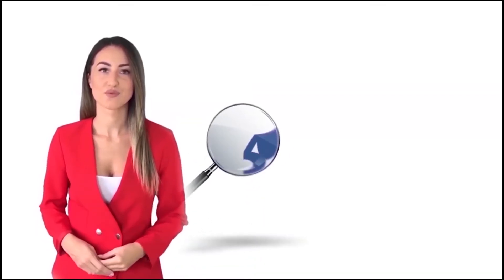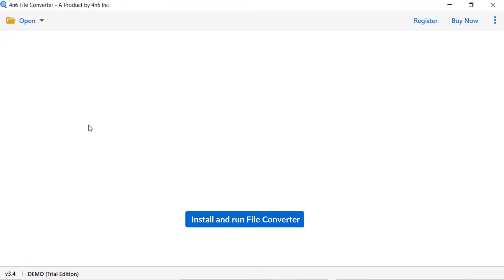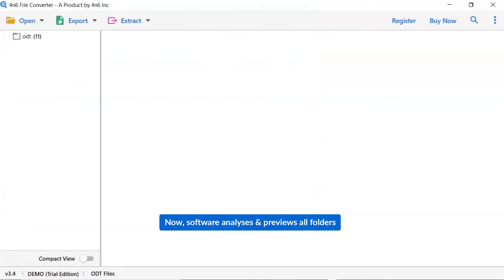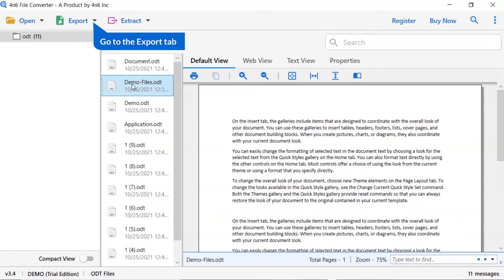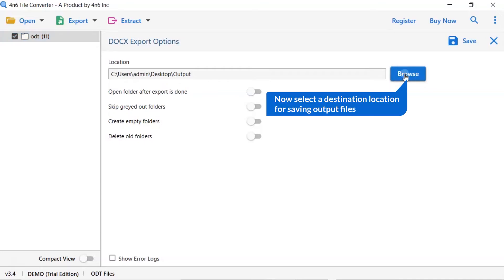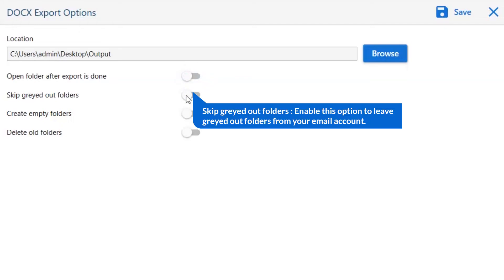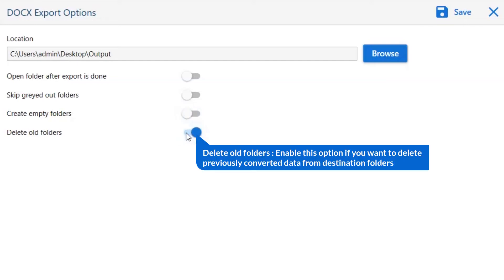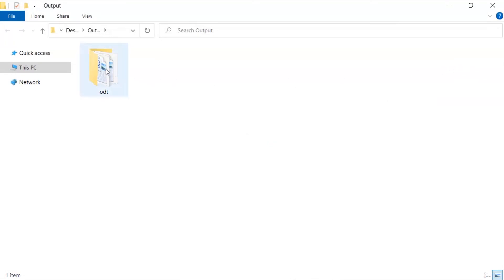Easy Solution for ODT to Docx Conversion Procedure – Complete Method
Are you guys searching solution for how to convert odt file to docx file? If yes, then today in this video we are going to explain about the same. By using 4n6 ODT to DOCX Converter user can easily do the conversion process.

Multiple applications are available in the market but this tool is best for every user. It is a user - friendly tool and both professional and non- professional users both can use this with ease. Trial version of this program is also available which will convert 10 odt files of each folder. After having satisfaction user can purchase the licensed version of this tool as well.

This conversion tool offers users many useful features to convert ODT to Docx format. Novice user will also not face any issue in performing this task. Also, user will not lose any data by using this application. User can easily convert doc files in bulk in a single go.

How to use ODT to Docx Converter Application – Working Procedure

For performing this task user have to follow some simple steps to start using this program:

1. First, install and run PDF to Docx Converter on your Windows OS Machine and click on open button.
2. After that, user have to click on Document Files and then select ODT files.
3. Then, select Docx file as saving option from the drop-down menu.
4. Thereafter, browse destination folder to save the final output data.
5. Finally, click on convert button to start the conversion process of ODT to DOCX file.
6. After completion of the process go the destination to check the final data.

For users, free trial version of the tool is also available in which they can migrate 10 mails from each folder but for unlimited migration and more features they have to buy the tool.

Time Stamp
0:00 – Introduction
0:36 – Select ODT files or folders
1:24 – Select DOCX saving option
1:46 – Destination path
2:45 – Click on convert button